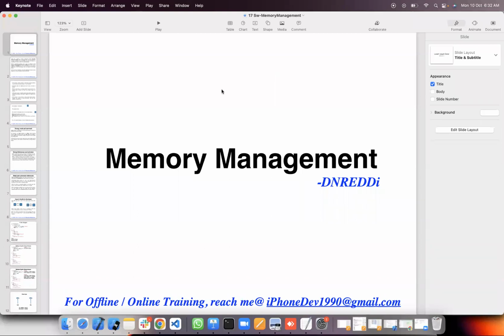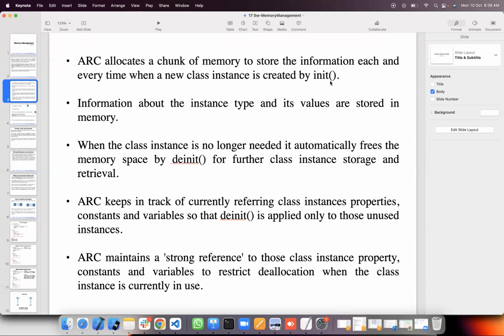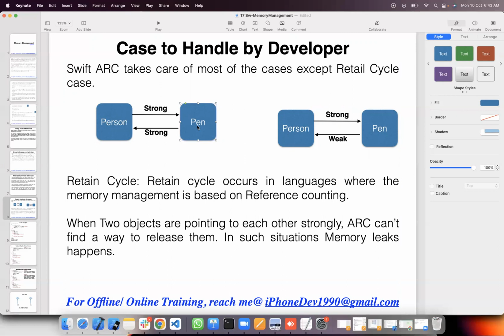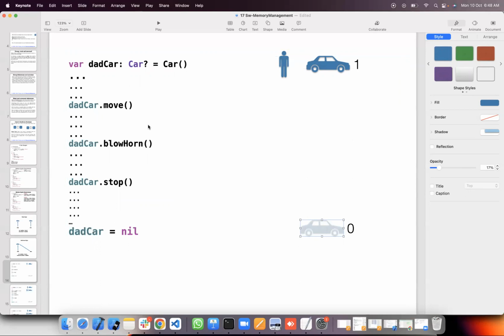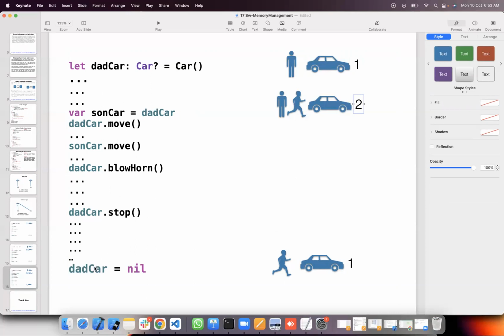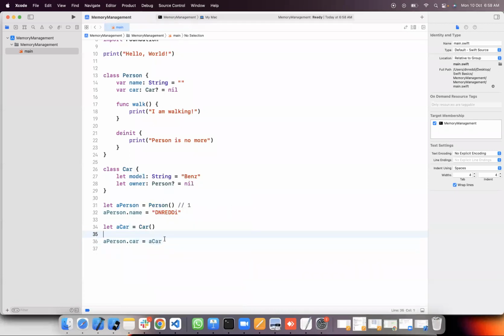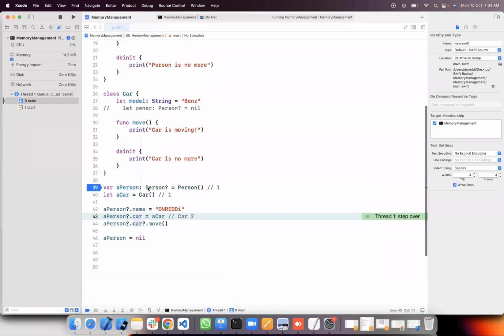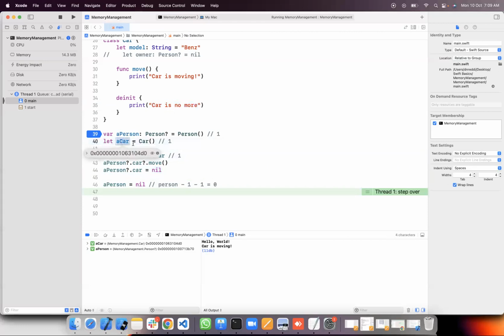9742735256 - MemoryManagement in iOS